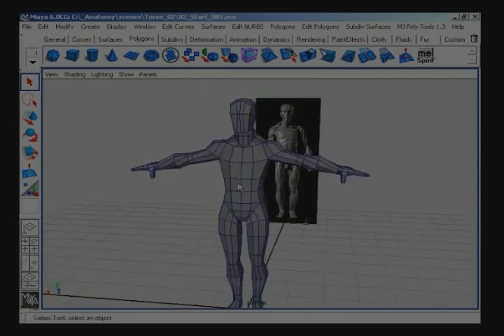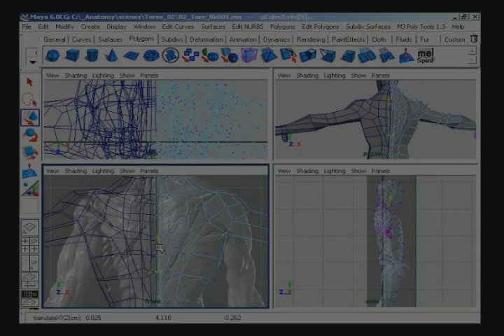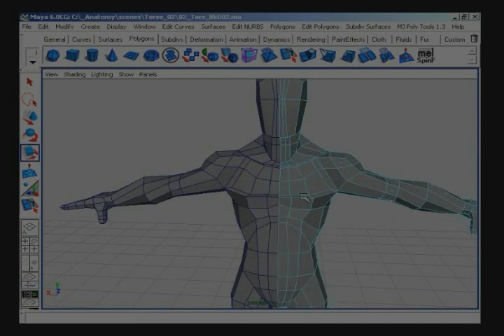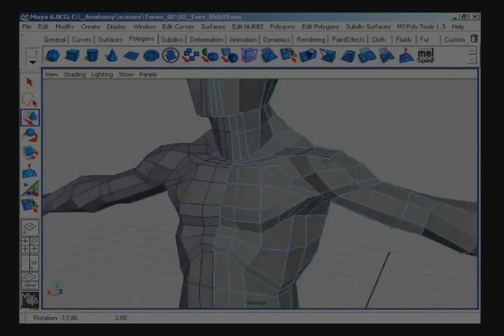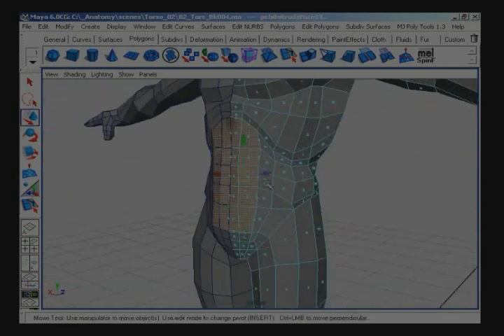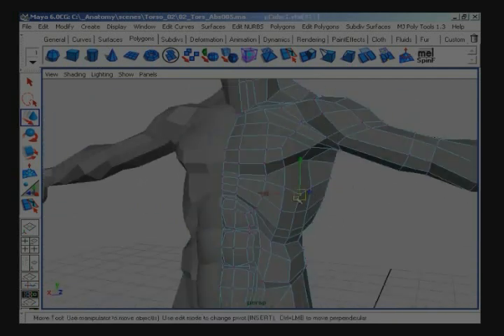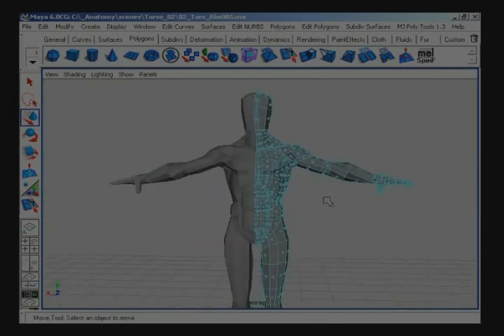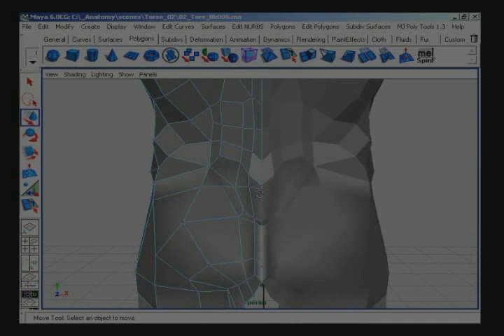Tutorials - Maya - Chapter 03 Torso